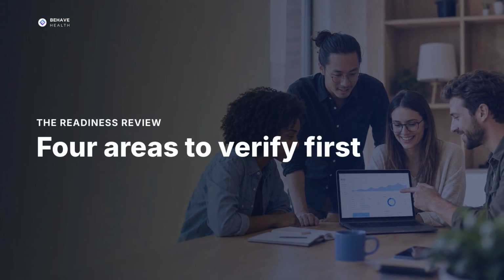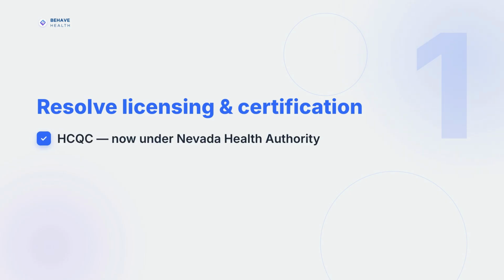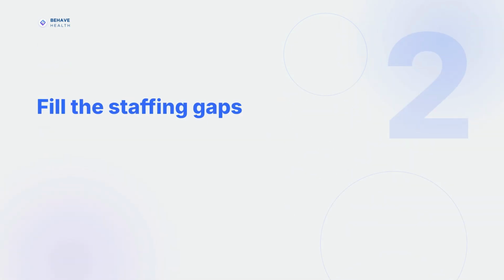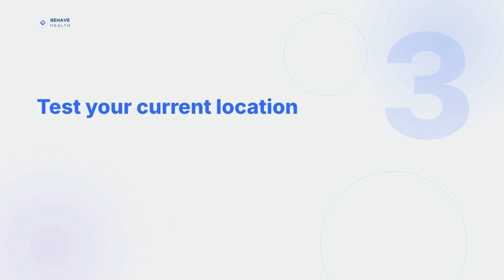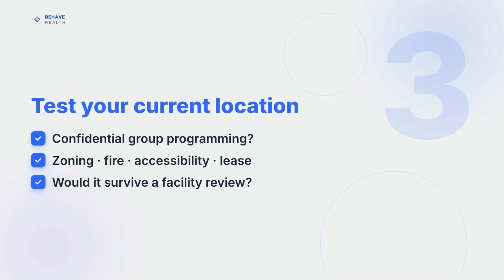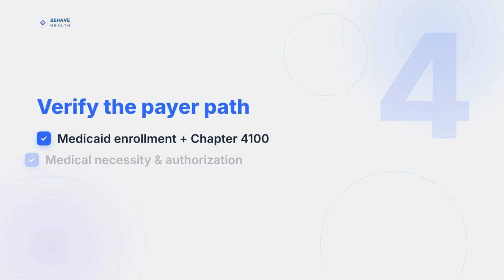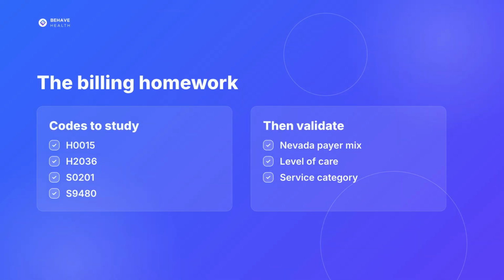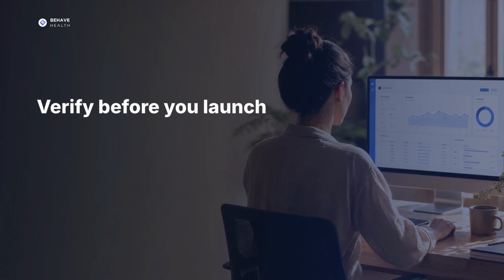How to Turn a Group Practice Into an IOP or PHP in Nevada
How to evaluate whether your Nevada group practice is ready for HCQC facility boundaries, SAPTA certification, Medicaid enrollment, and IOP/PHP expansion.

Chapters:
00:00 An IOP is not a label change.
00:19 Group Practice → IOP or PHP in Nevada
00:39 Four checkpoints, not one license
01:14 Small assumptions, big blockers
01:39 Built for structured programs
02:11 Four areas to verify first
02:22 Resolve licensing & certification
02:54 Fill the staffing gaps
03:17 Test your current location
03:42 Verify the payer path
04:08 The billing homework
04:37 Verify before you launch
05:06 Scope the conversion before you commit.